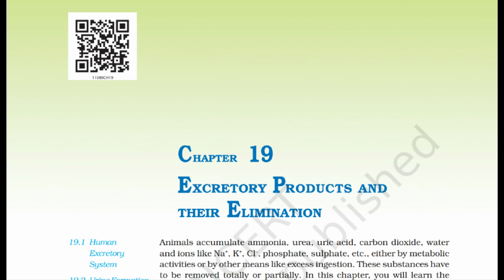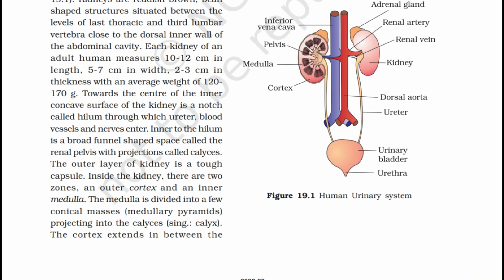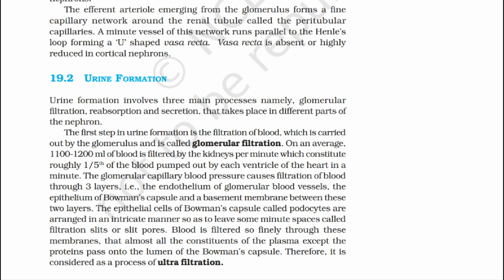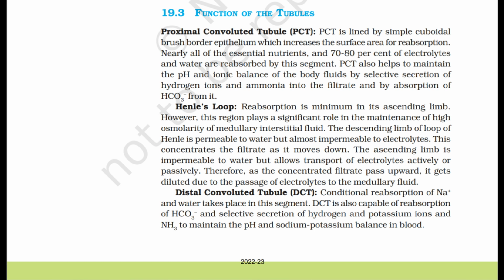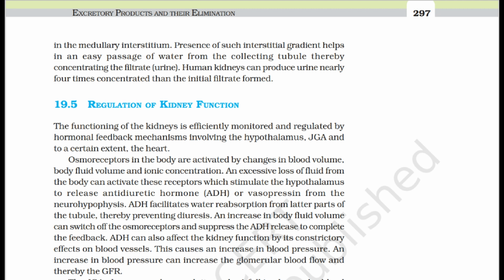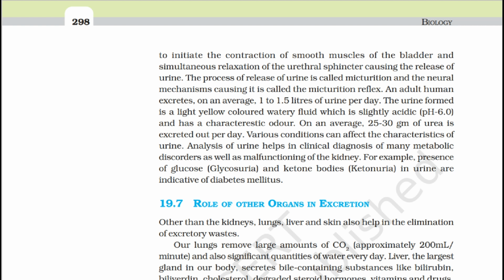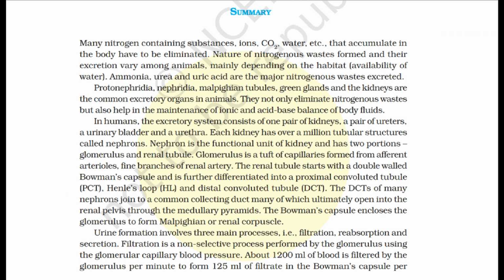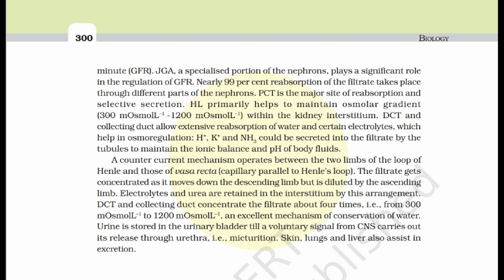class 11th biology NCERT chapter 19: EXCRETORY PRODUCTS AND THEIR ELIMINATION-audiobook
Master Class 11 Biology Chapter 19: Excretory Products and Their Elimination anytime, anywhere! 📚✨

Whether you're revising for school exams, preparing for NEET, or studying on the go, this complete NCERT audiobook provides crystal-clear explanations, expert narration, and relevant examples to help you learn faster and retain more.

💰 Support Us:

Help us keep creating free educational audiobooks!

UPI ID: kishorkonaraddi1234@oksbi